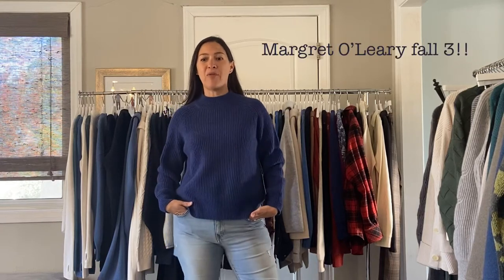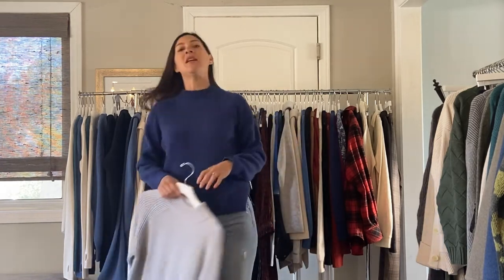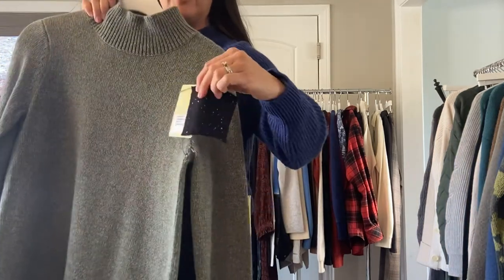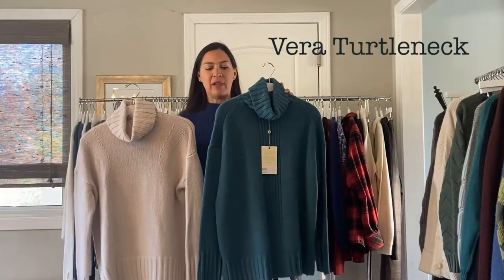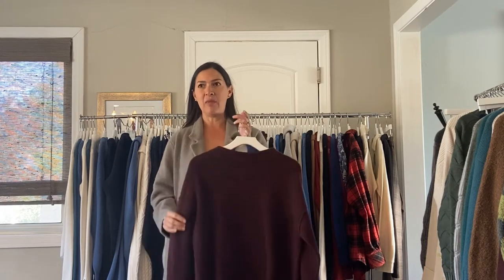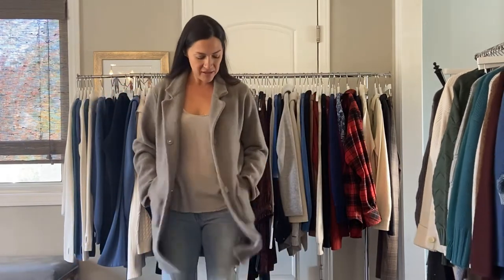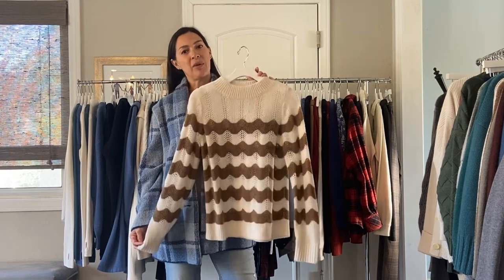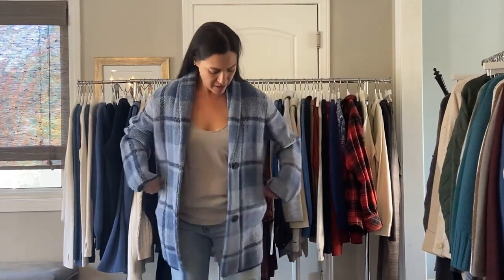Margret O’Leary fall 3 delivery!!